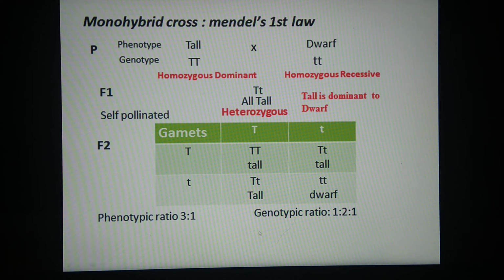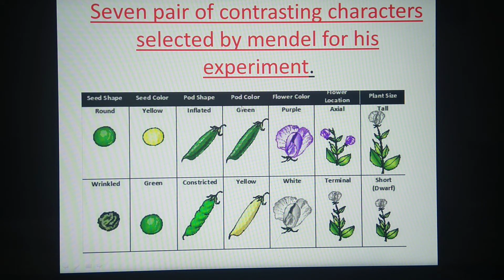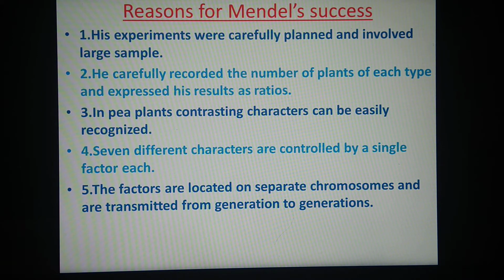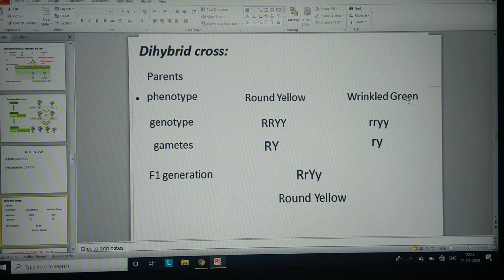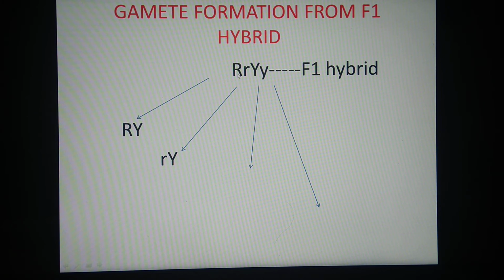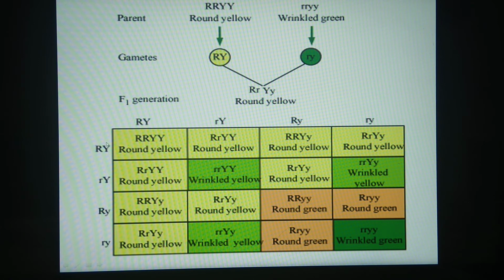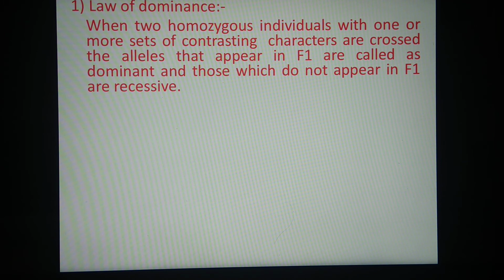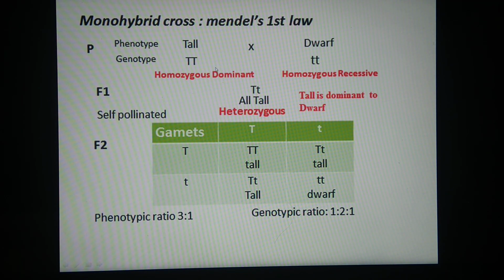inheritance 3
class 12